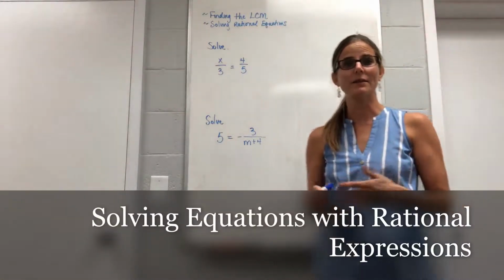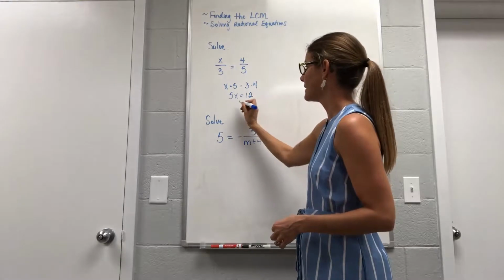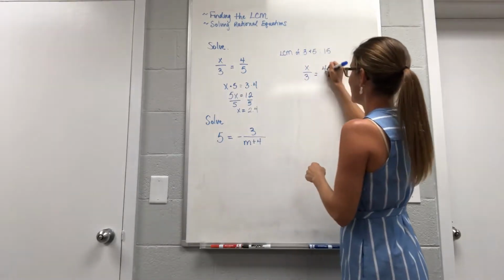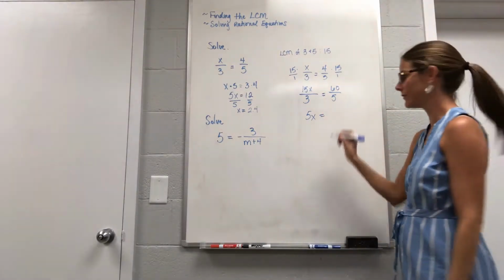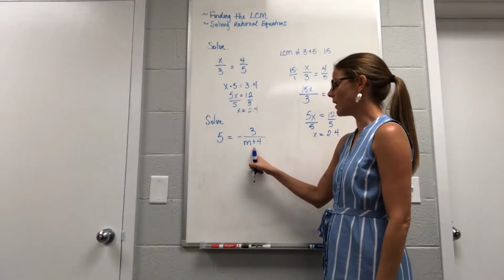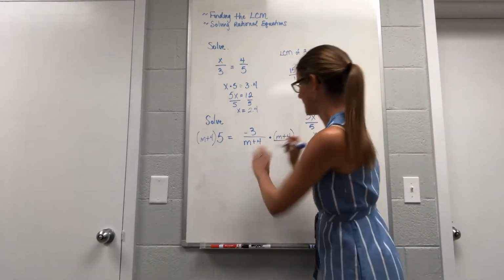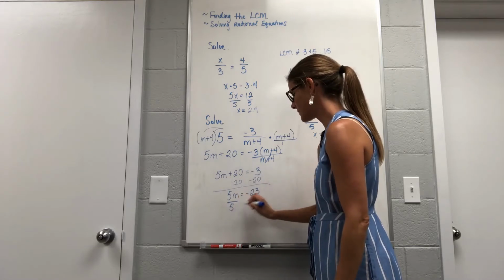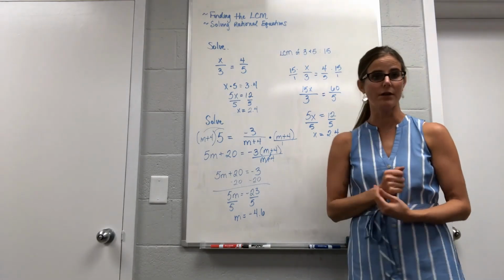Algebra Solving Equations with Rational Expressions